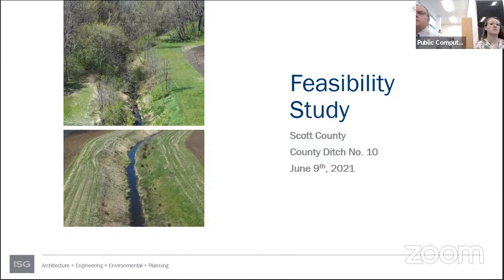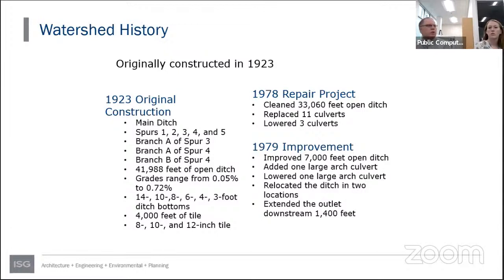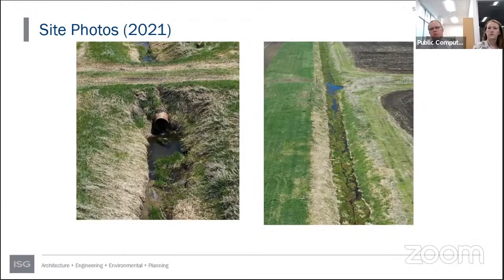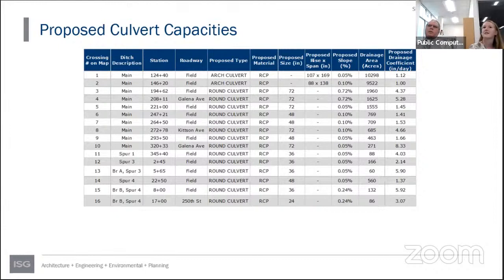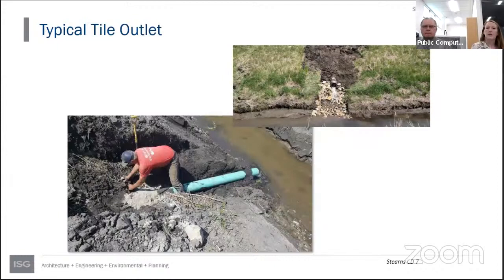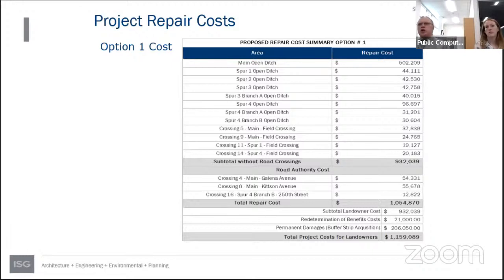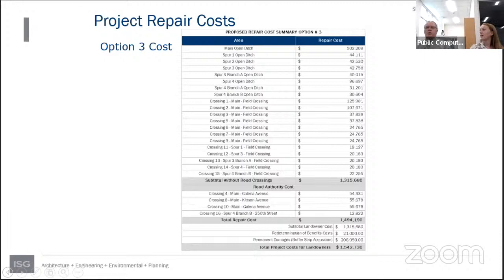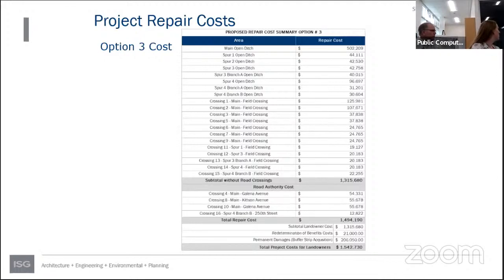County Ditch Board Meeting: June 15, 2021